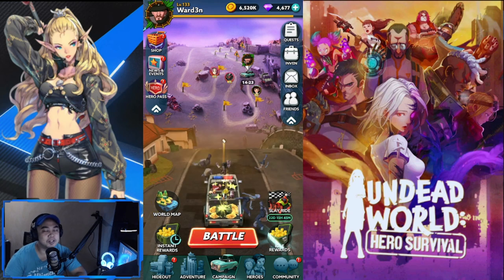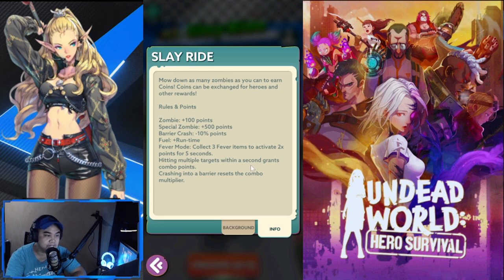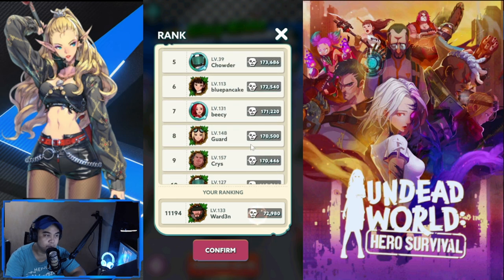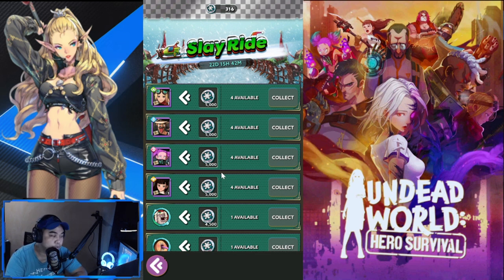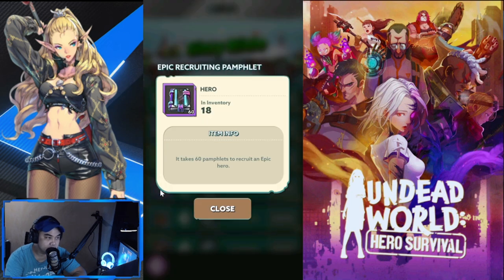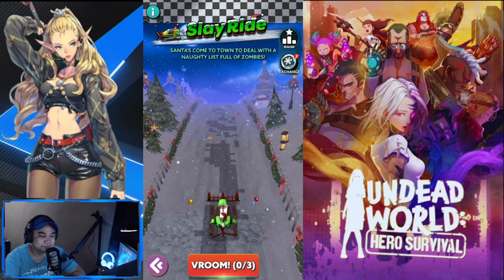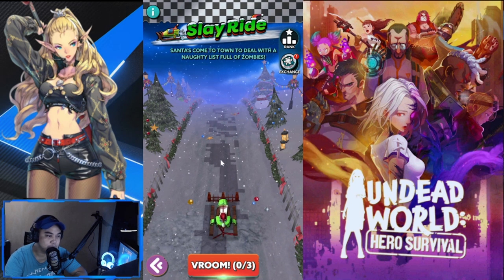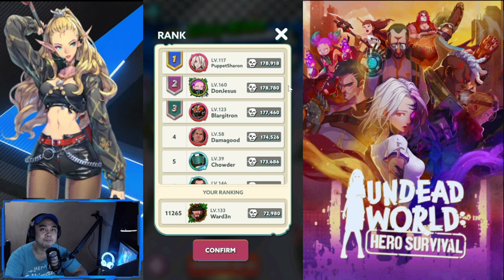[Undead World: Hero Survival] SLAY RIDE! | Christmas Event!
Episode 352: Slay Ride tips and tricks